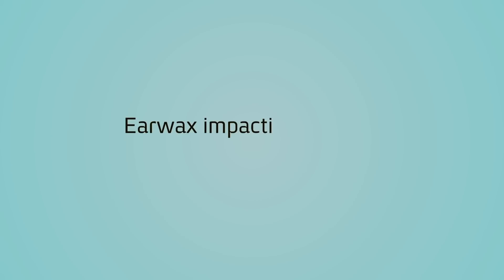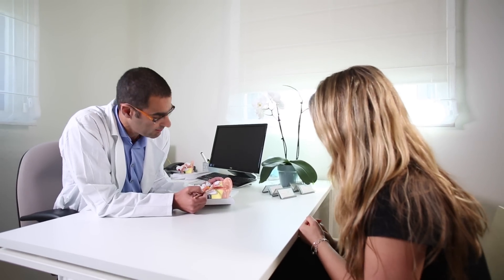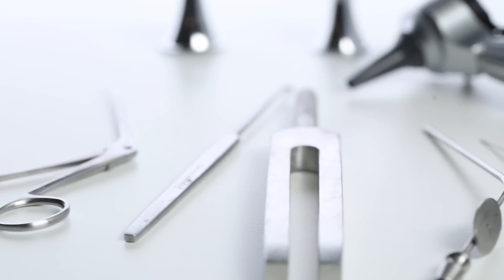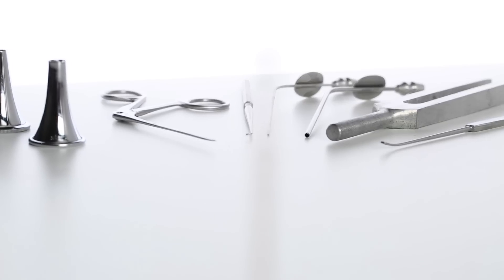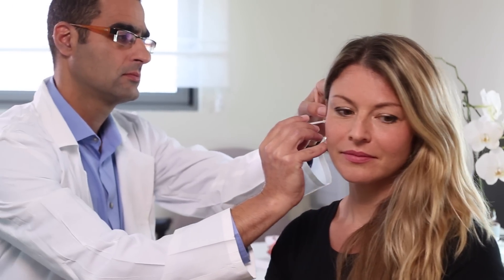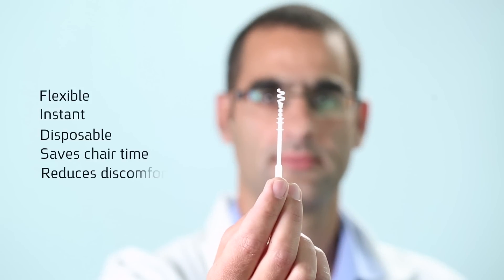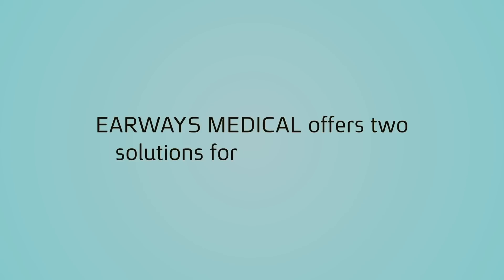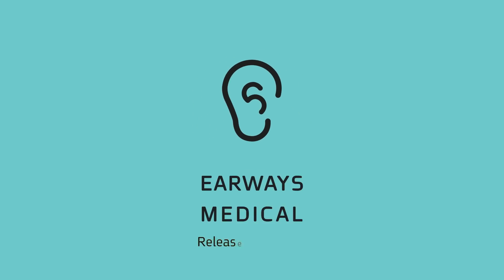EarWays Medical - Release With A Twist!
EARWAYS MEDICAL Ltd. is a leading innovator of ear-care solutions. Founded to enhance the well-being of millions of children and adults worldwide, EARWAYS MEDICAL provides easy-to use ear care products designed for clinicians and use at home.

Boosted by an inherent medical demand and backed by clinical evidence, the Company benefits from a team of world-class experts in bioengineering, medical devices, ear surgery, hearing loss and rehabilitation. Together with our experienced entrepreneurs, with vast business and marketing knowhow, EARWAYS MEDICAL is positioned to transform accessible ear care.